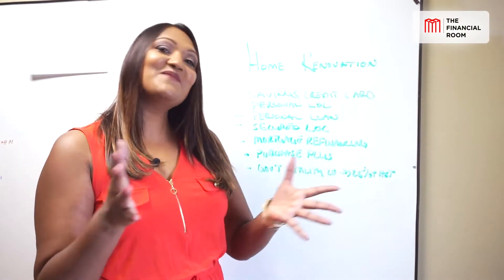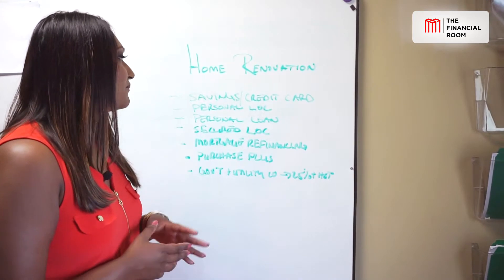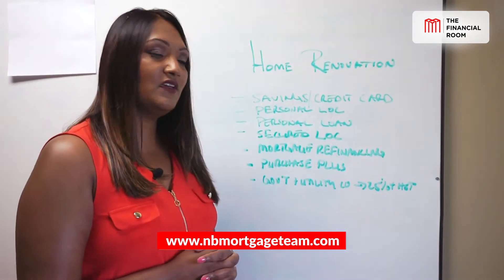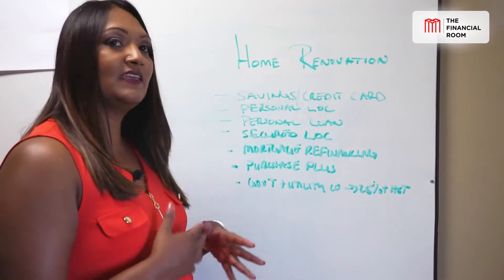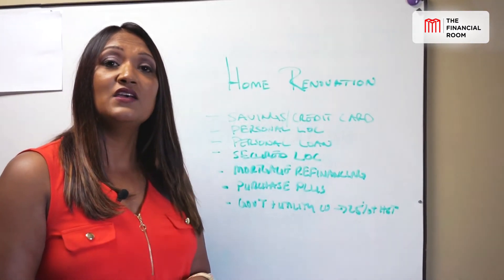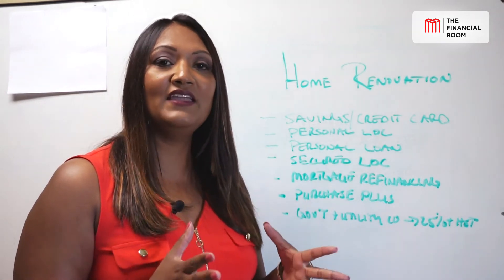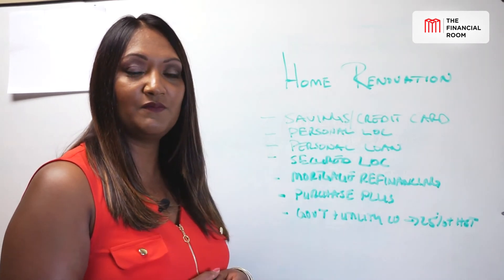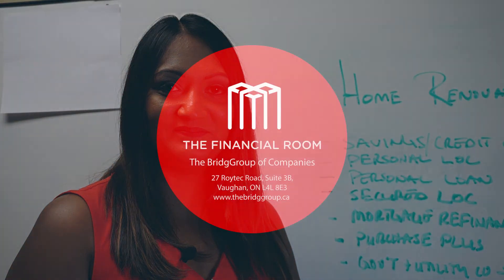Financial Topics - The Bridge Group of Companies - Episode 03 | Animation Video | Jatinder Jeetu